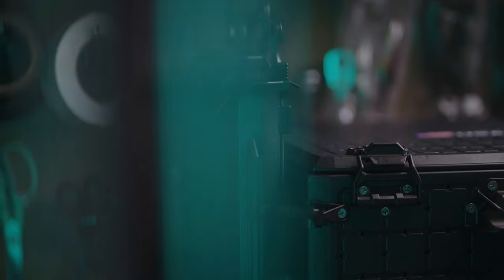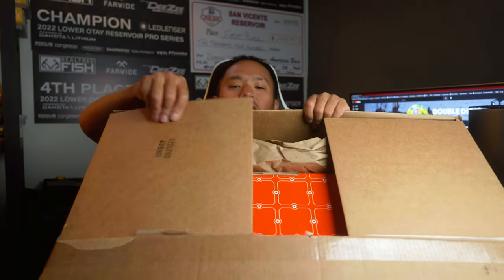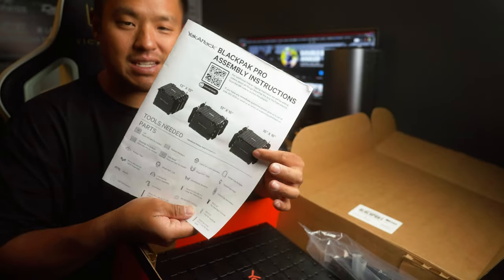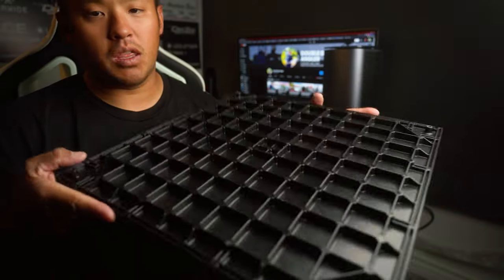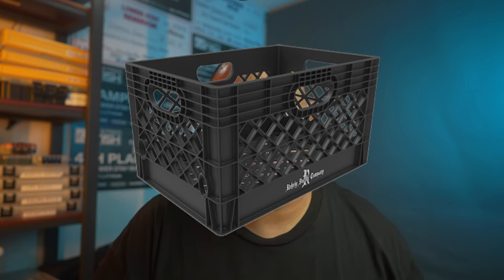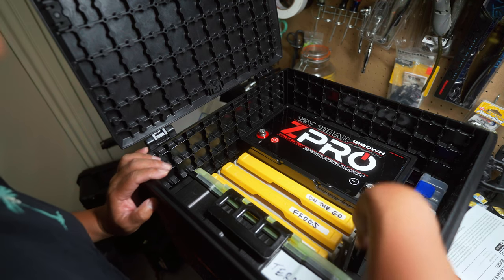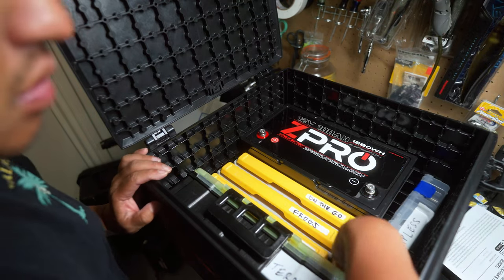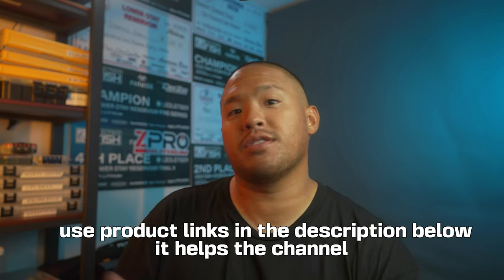BEST fishing crate in 2022 (blackpak pro)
Check out my review on the Yakattack BLACKPAK PRO 16x16 and why I decided this crate was the BEST one for me and you. Buy the crate here

For extra rod holders

Our mission here is to help you catch bass the easiet way possible and entertain you with my ups and downs during kayak tournaments.

QUESTION - Have a question about any advice, video production, bass fishing, or gear? Post in the comments section of this video!